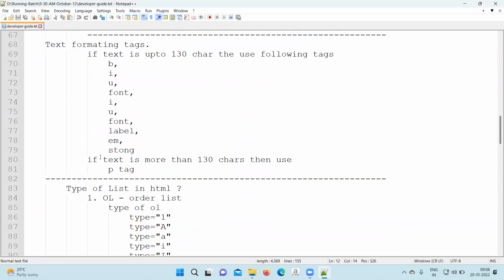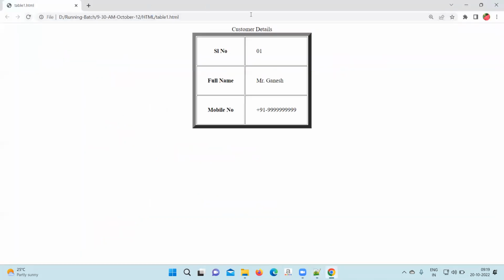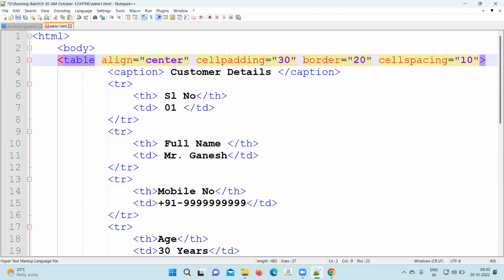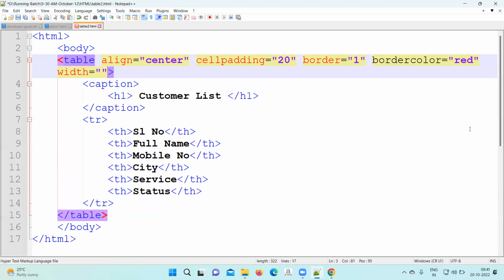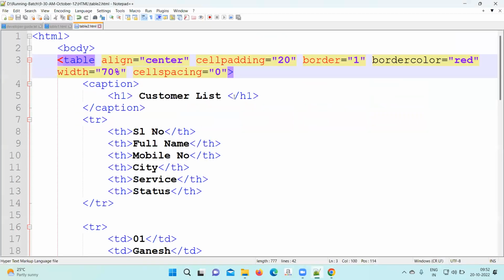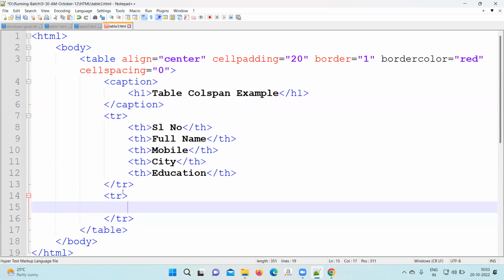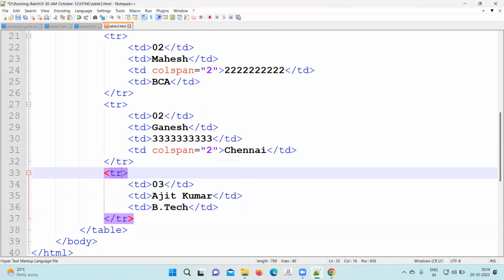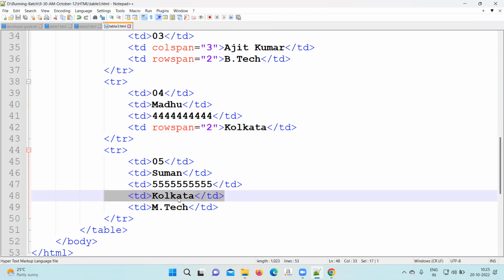HTML CLASS 6